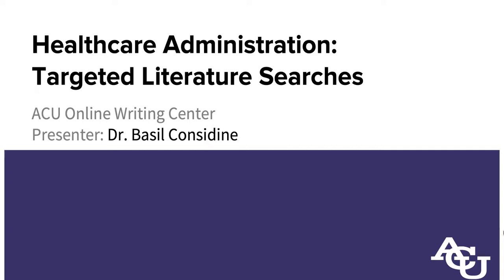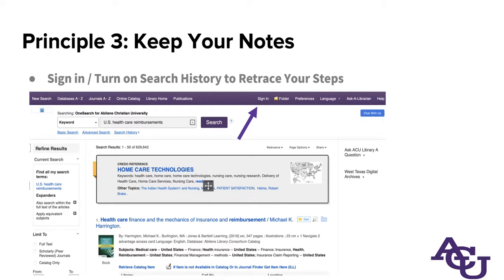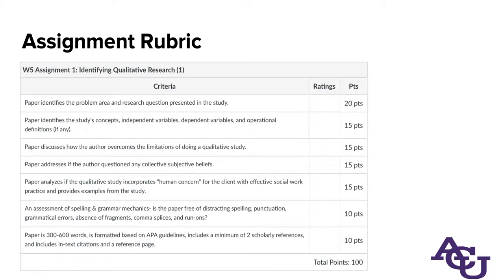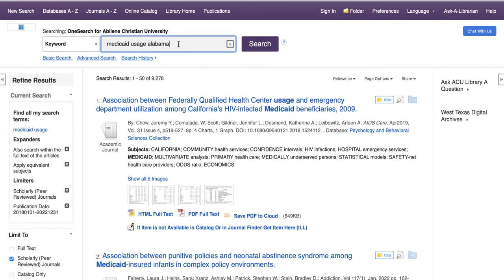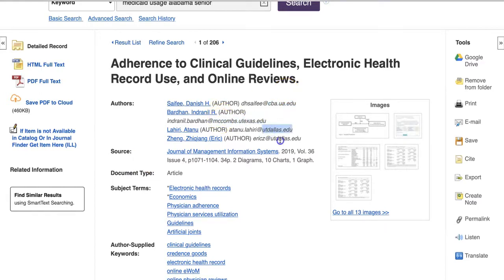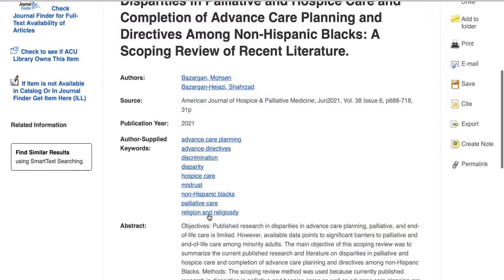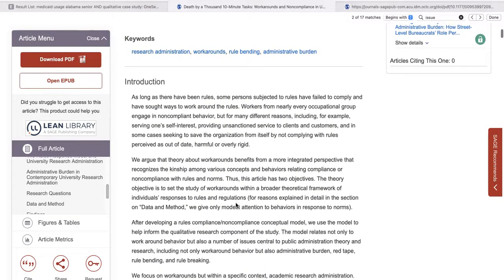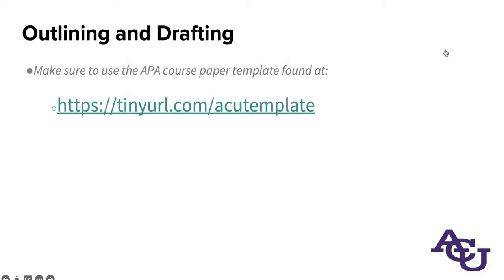HCAD: Targeted Literature Searches | ACU Online Writing Center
This skills-based webinar is designed to familiarize students with performing a targeted literature search to identify and quickly assess needed information. It models how to search for specific types of published research, how to use abstracts to screen for relevance, and other time-saving strategies when looking for specific types of information, using HCAD 256's Week 5 Assignment 1: Identifying Qualitative Research as an example.